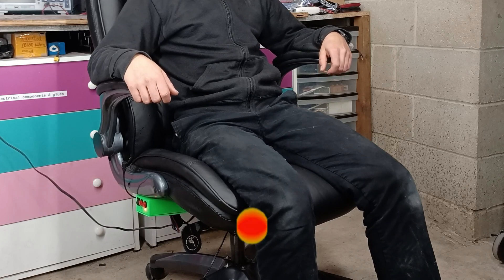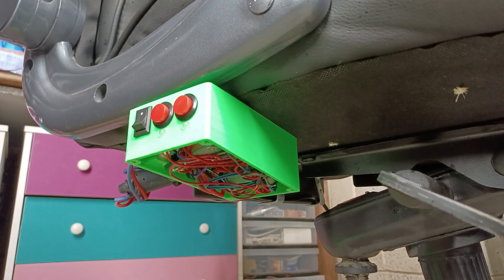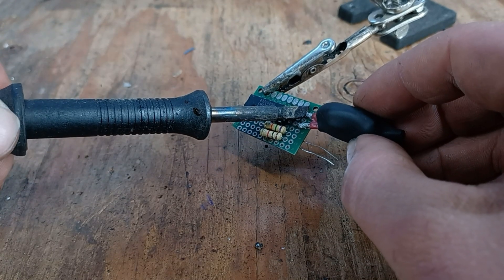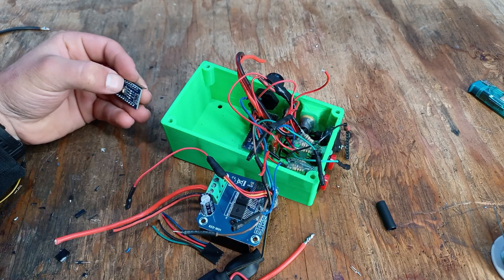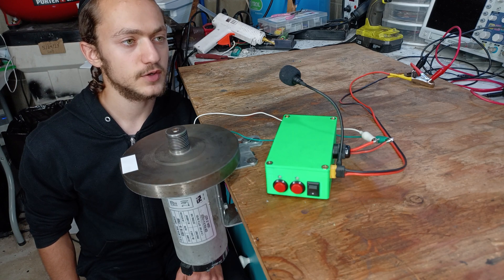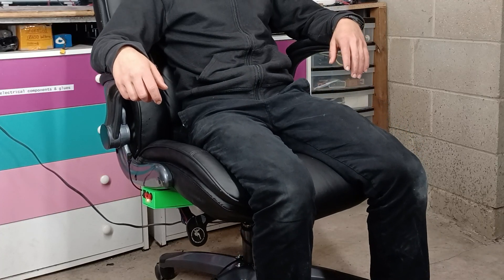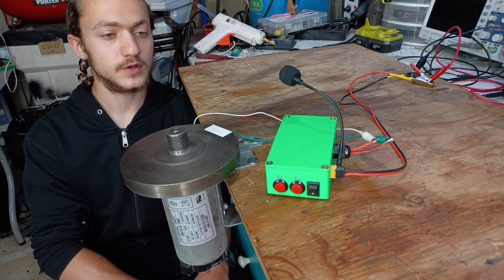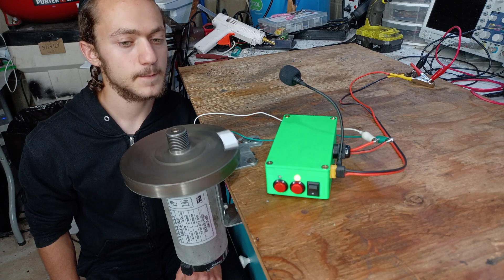I Built a Smart Office Chair That Moves When You Talk to It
Timecodes
0:00 - Intro
0:24 - Installed a car jack onto my chair
0:40 - Putting together a prototype
1:13 - Out with the old & in with the new
1:49 - Building a current sensor
2:38 - Installing all the components
3:30 - First test
4:22 - Mounting the control panel
4:43 - final test
5:29 - Attempting to increase speed

Here are links for the primary parts used in this video:
► Voice Recognition Module V3 (Amazon)
► Type-C Arduino Nano (Amazon)
► 43-Amp H-bridge (Amazon)
► 40-Amp Relay (Amazon)
► Momentary Push Buttons (Amazon)